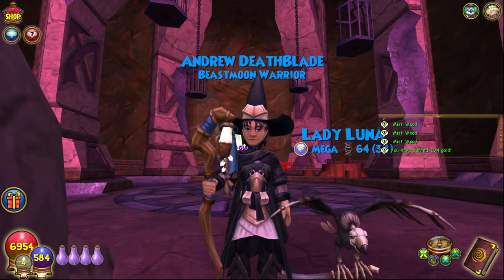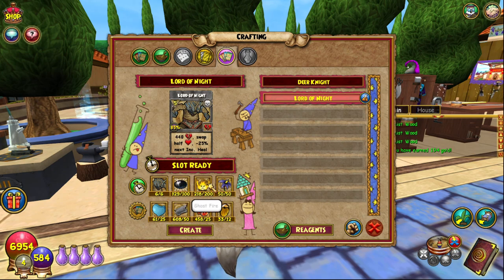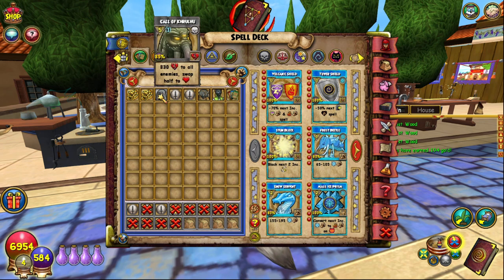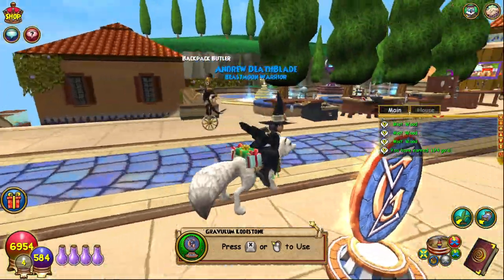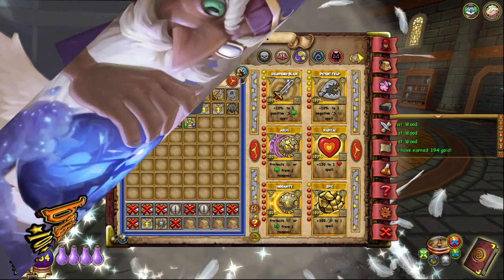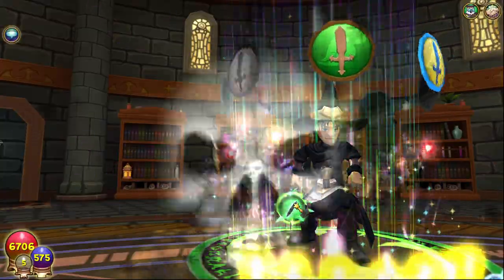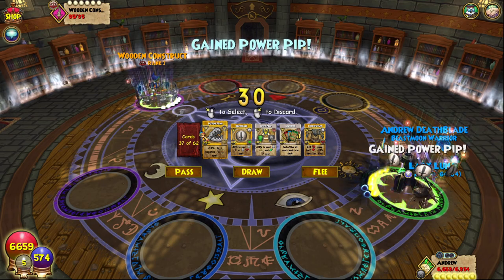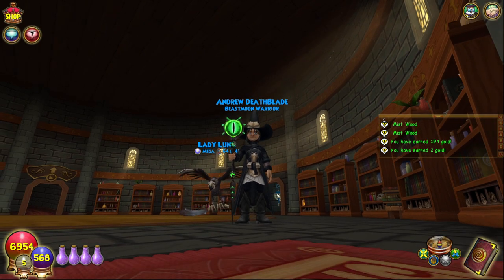it took me 3 years to craft this (Wizard101)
Today we craft something that took me 3 years to get!